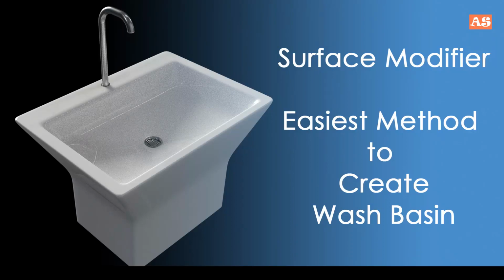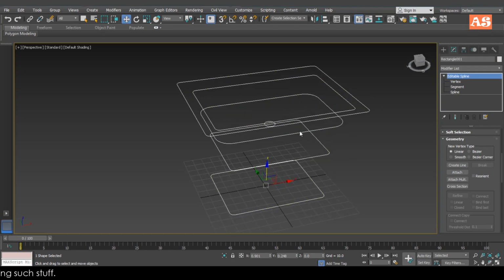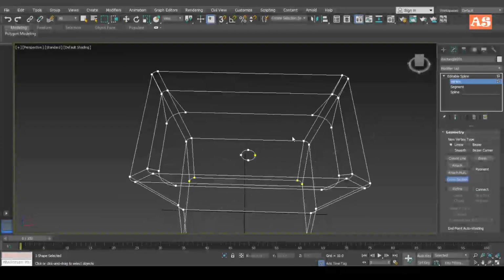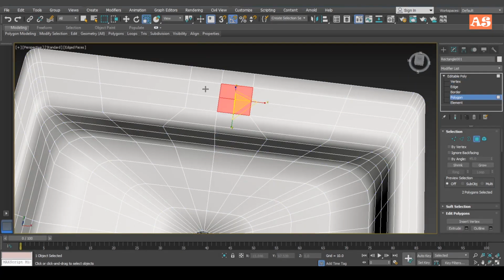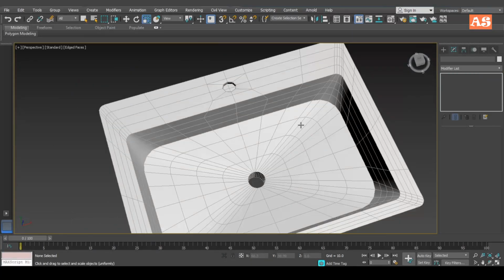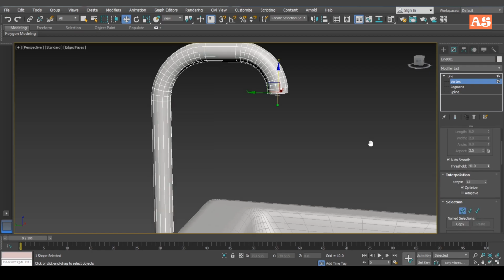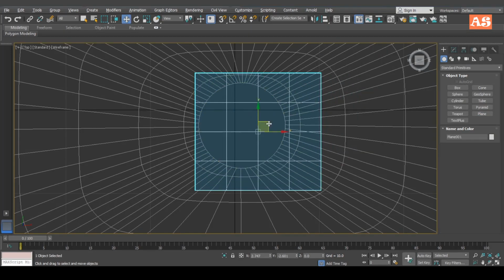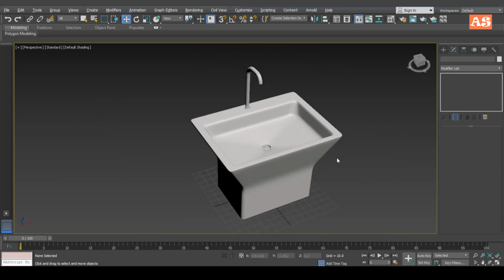wash basin 3d model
In this video we will learn hoe to create wash basin in 3d max with surface modeling or modifier.
3d max
3ds max 2018
surface modeling
surface modifier
how to create wash basin in 3d max
easiest way to make 3d models
simple 3d models
easy 3d models
easy 3d model maker
easy 3d modeling tool
wash basin 3d
3d basin
basin 3d model